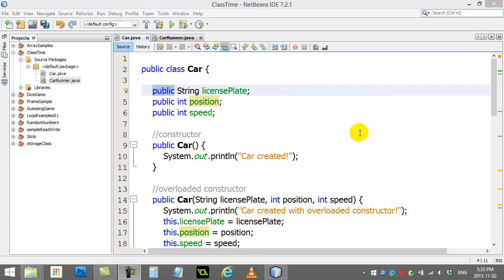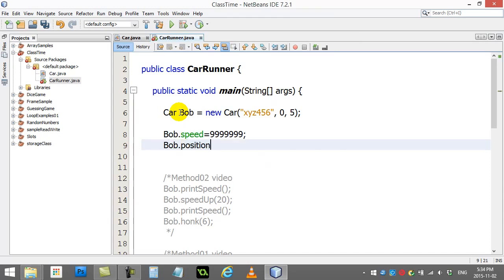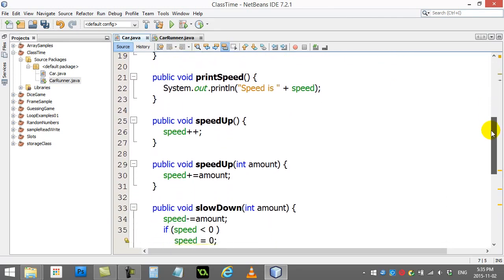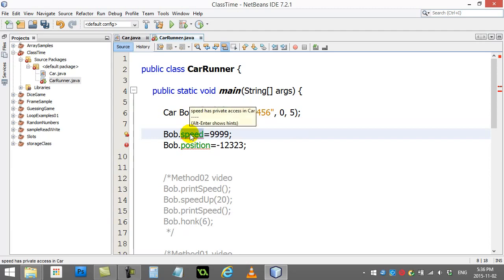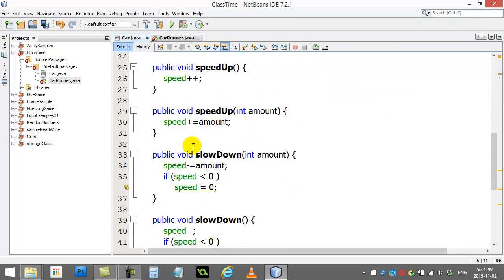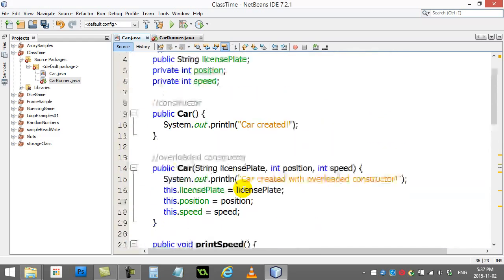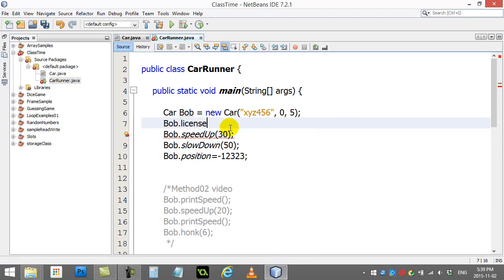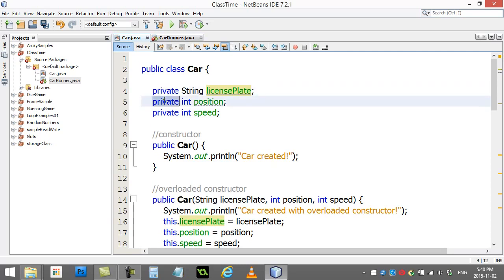AP Computer Science 085 Classes Private Mutators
Creating and using classes in Java.  Writing java classes is an important topic in object orientated programming and there are few rules you must follow.

What are accessor and mutator methods?  How to write accessor and mutator methods for your Java classes to control private member variable changes.